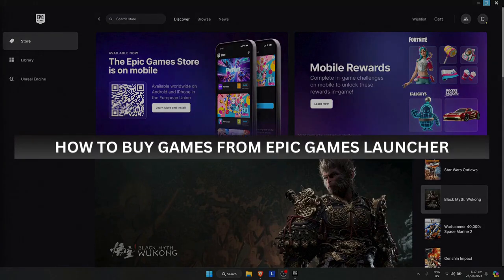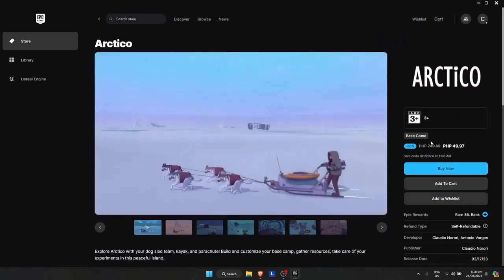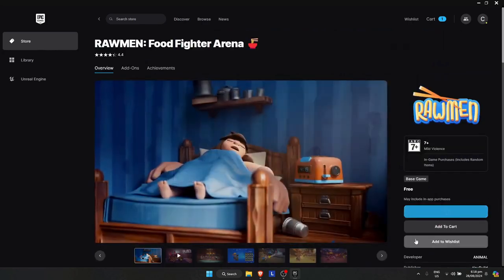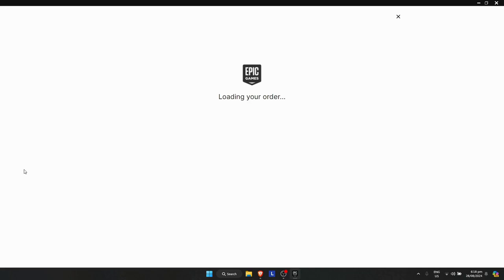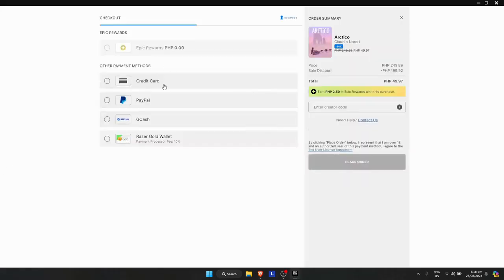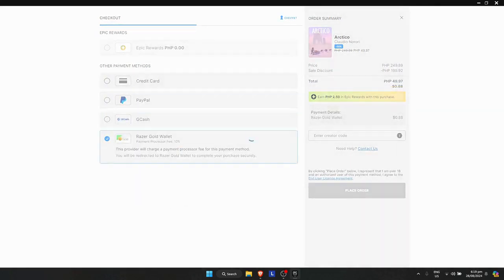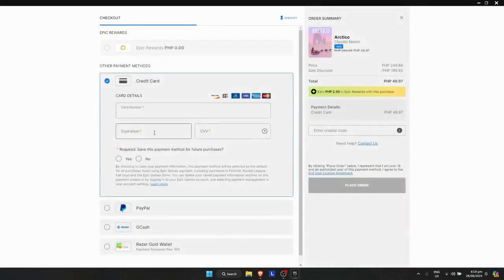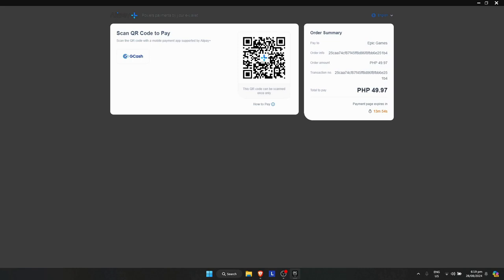How to Buy Games from Launcher in Epic Games | Epic Games Tutorial (2027)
Ready to expand your game library? This tutorial will guide you through the process of buying games directly from the Epic Games launcher, perfect for users who want a quick and easy purchasing experience. I'll walk you through each step, from browsing the store to completing your purchase, so you can start playing your new games in no time.

In this tutorial, you'll learn:
How to navigate the Epic Games Store within the launcher.
Step-by-step instructions to select, purchase, and download a game.
Tips for applying coupons or discounts during checkout to save on your purchase.

Expand your gaming collection effortlessly—follow these steps to buy games from the Epic Games launcher and start enjoying your new titles!

00:00:00 Introduction
00:00:10 Add Free Games to Cart
00:00:33 Add Game to Library
00:00:48 Add Credit Card for Payment
00:01:03 Choose Payment Method
00:01:13 Buying Games on Epic Games